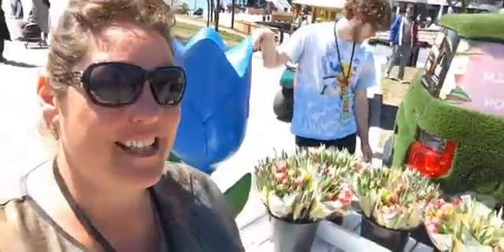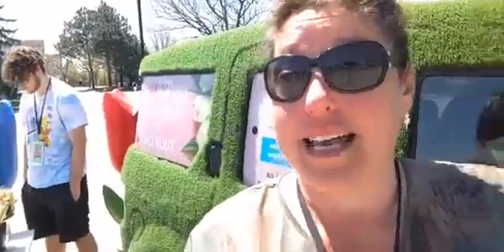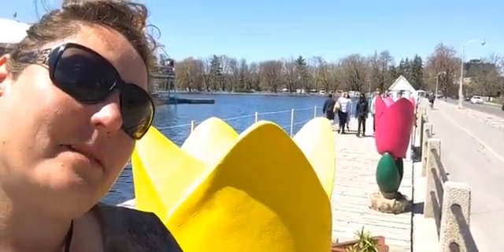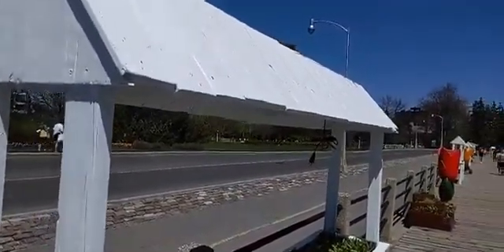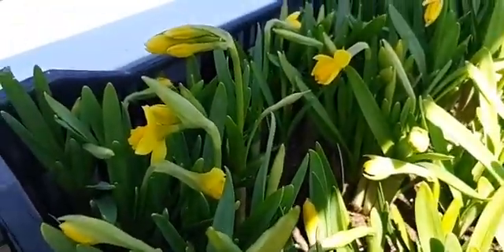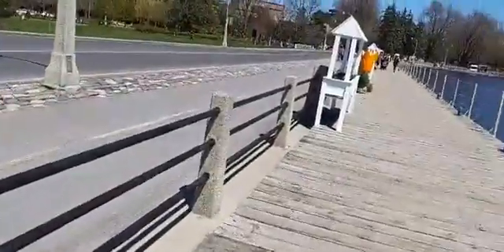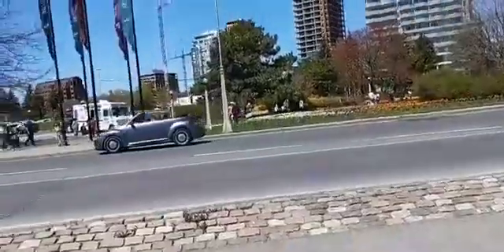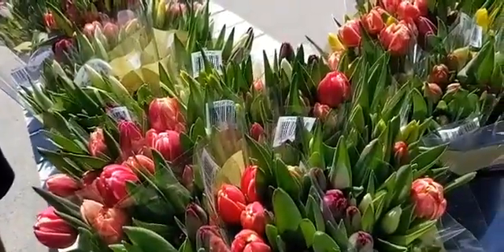LIVE CHECK-IN: Happy Mother's Day! 🌷❤️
Original live on May 8th, 2022